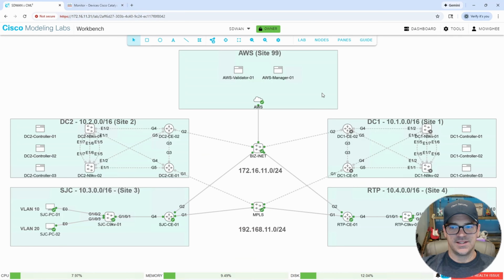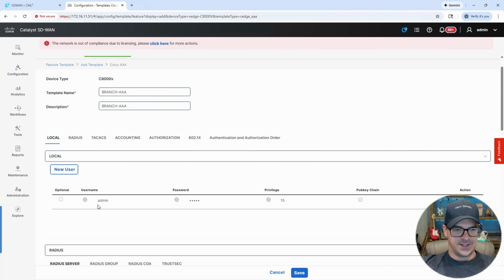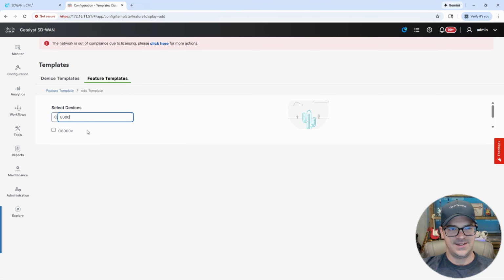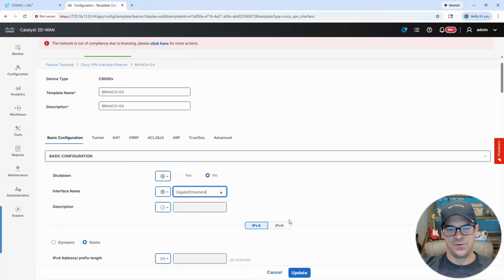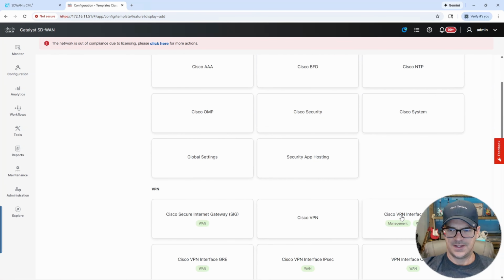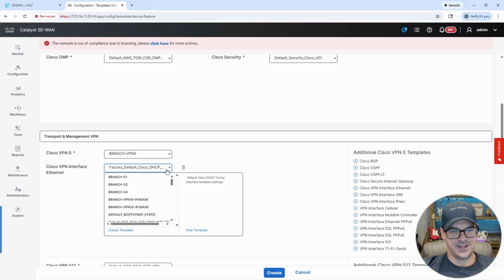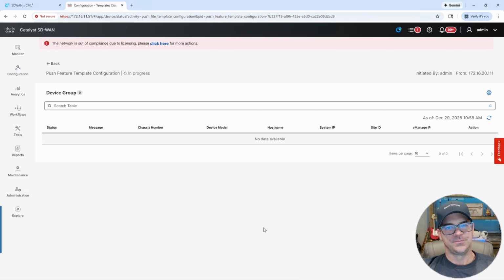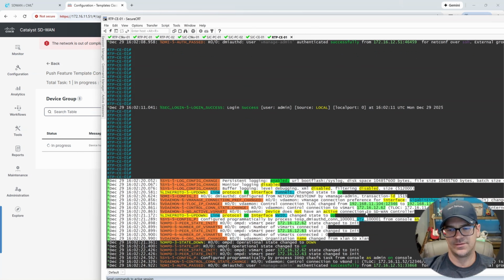Ep3 - Cisco Catalyst SD-WAN - Device Templates & Feature Templates (part 1)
In this video I will demonstrate how to construct numerous feature templates that will be become part of a device template.  This device template will be used to configure multiple devices within the SD-WAN fabric.  The focus group will be that of a single router site that has multiple WAN connections.